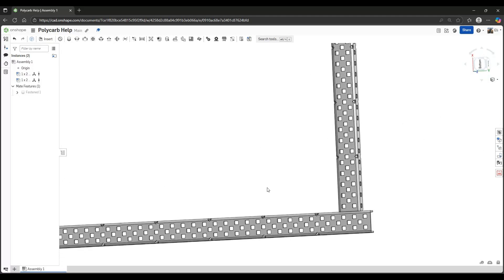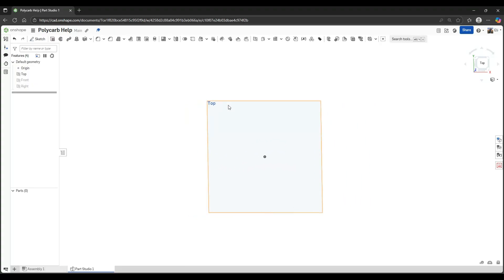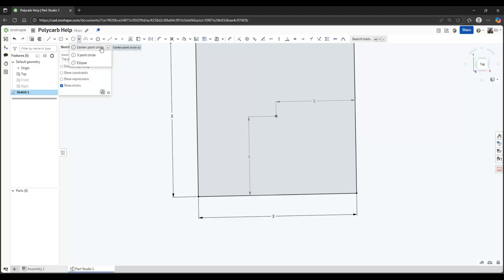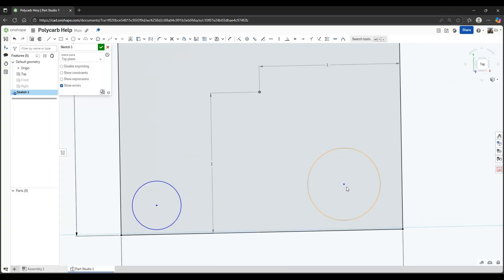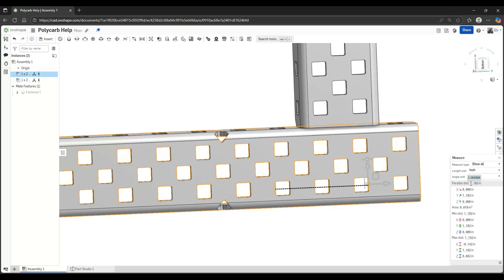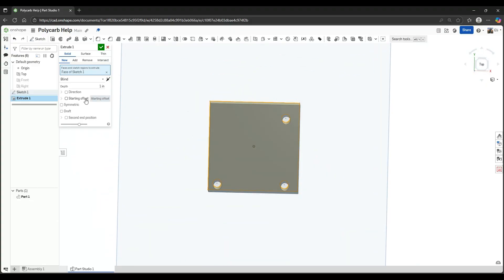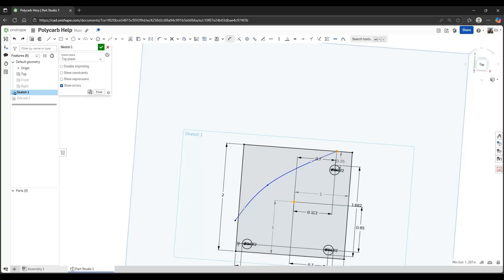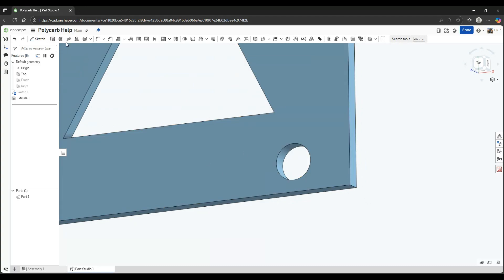How To CAD Your Plastic For Vex Robotics in Onshape - 5176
How to cad your Polycarb, Delrin, ABS, and any other type of plastic you want for use in VEX robotics!